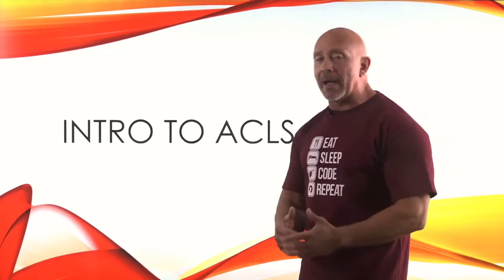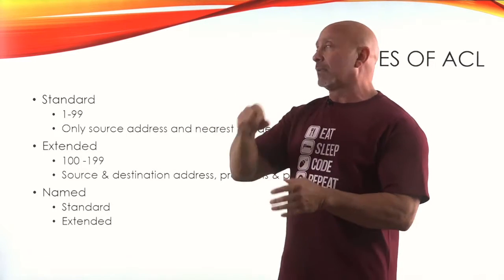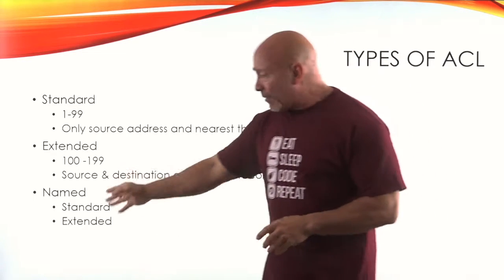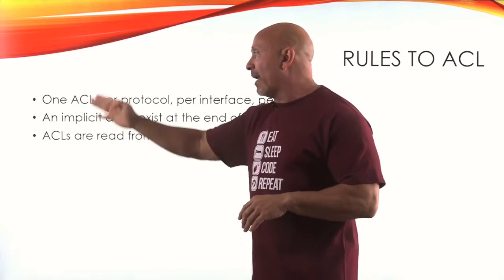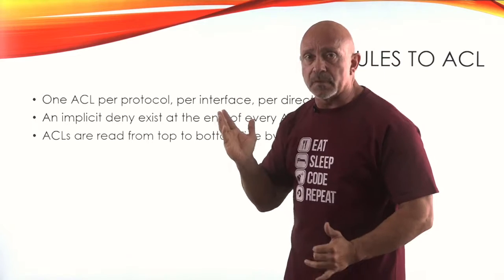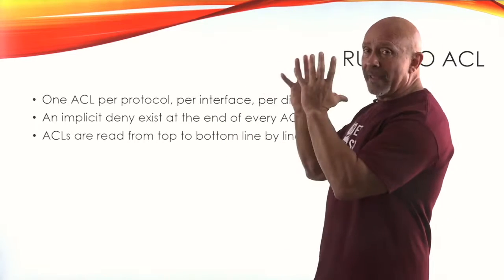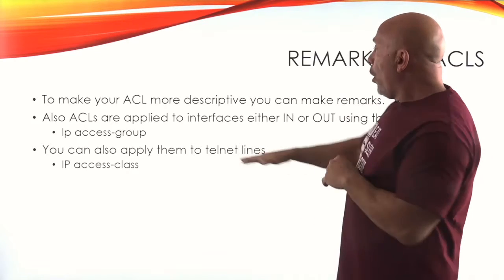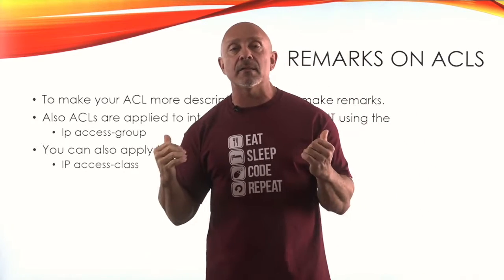S19L99 Unraveling Access List